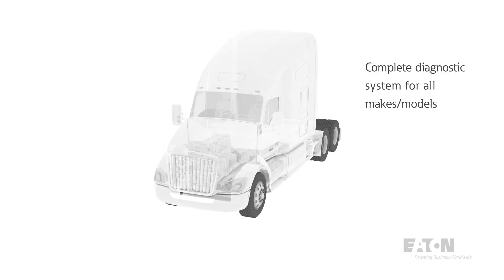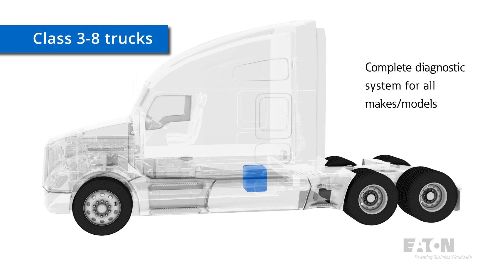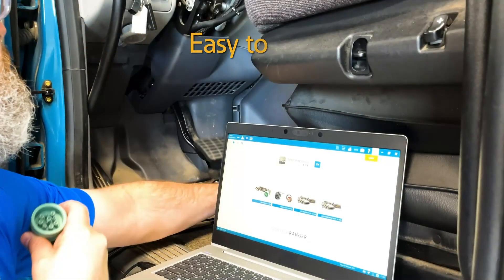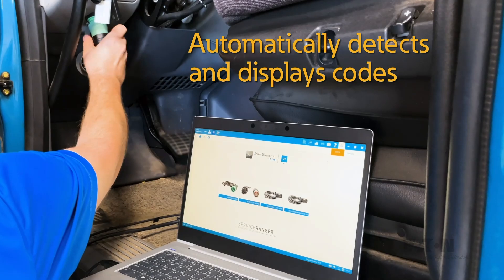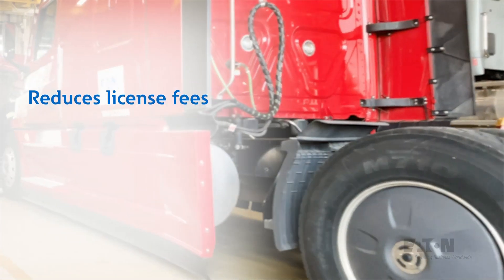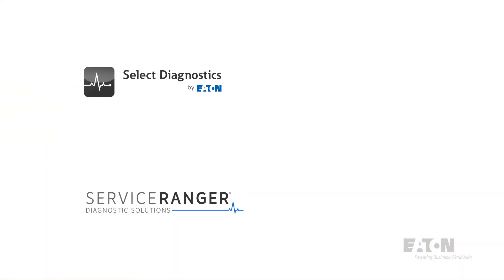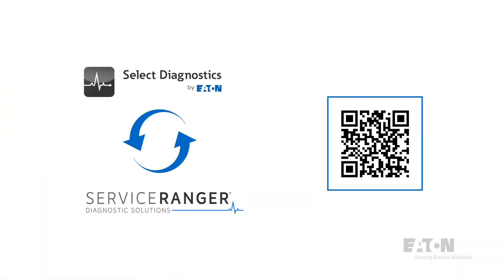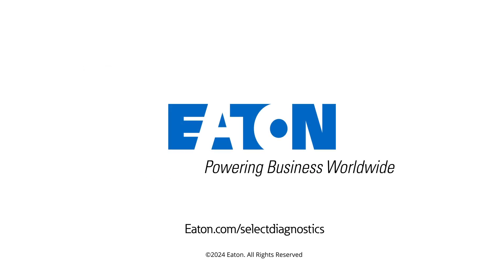Eaton Select Diagnostics: Ultimate Tool for Commercial Vehicle Maintenance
Select Diagnostics is Eaton's premium vehicle diagnostic system which can diagnose, troubleshoot, repair and calibrate all systems on North American Class 3-8 commercial vehicles.